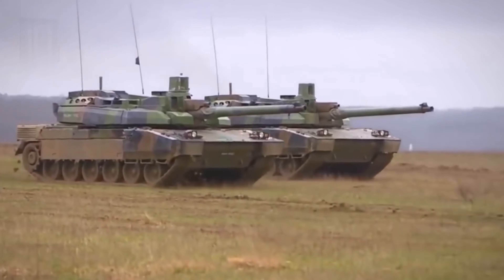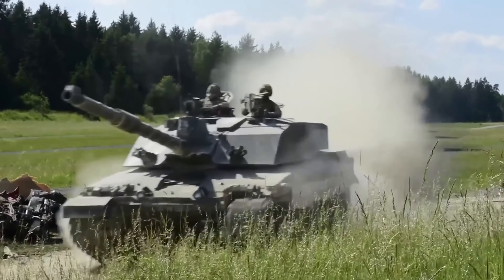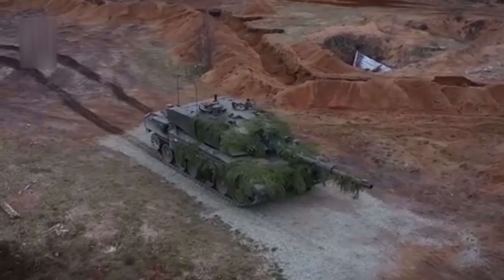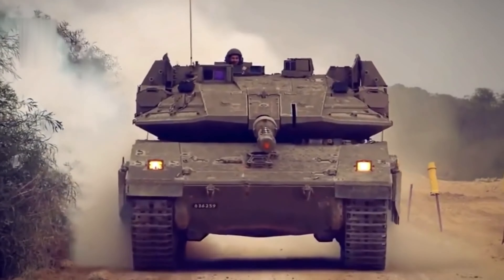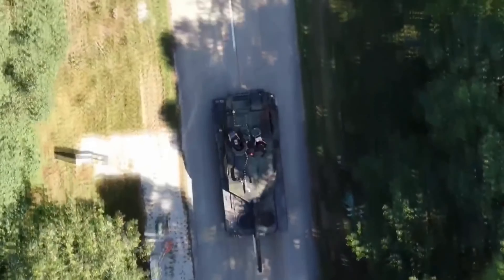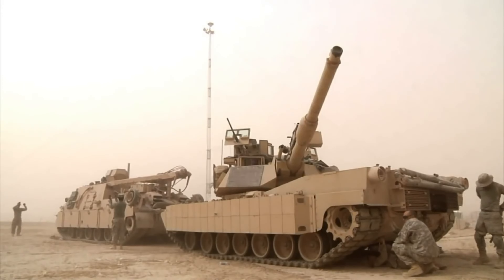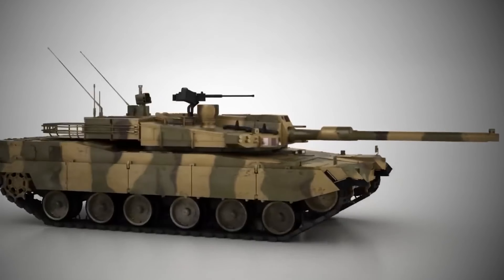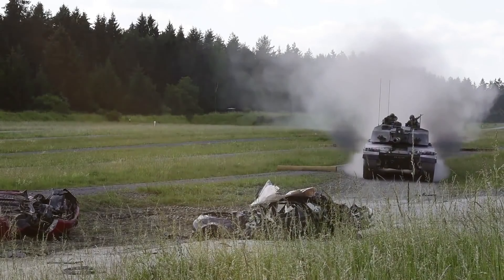Testing on the Battlefield: Brand New US Tanks Headed to Ukraine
In this video, witness the game-changing support provided by the United States and other nations as they bolster Ukraine's defense against Russian aggression. Explore the state-of-the-art tanks that have been supplied to Ukraine to show their power on the battlefield.

Will the new US tank make history, or is it just another expensive attempt to create something new? We have plenty interesting videos for you.